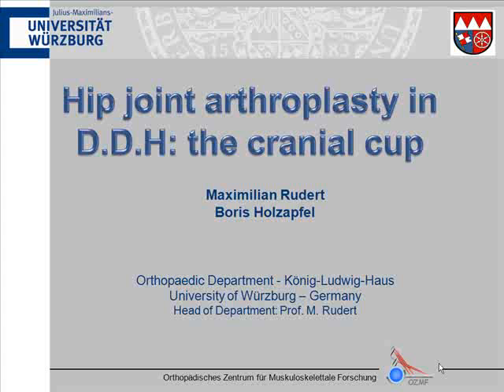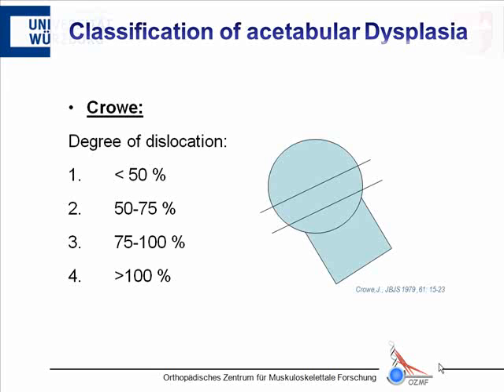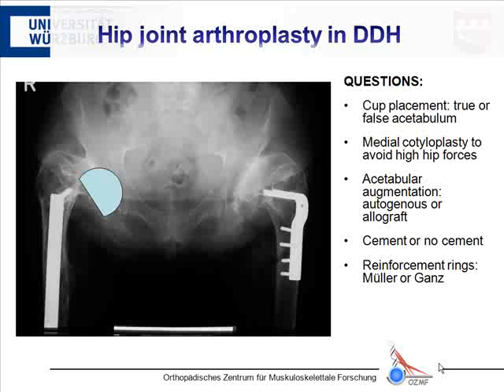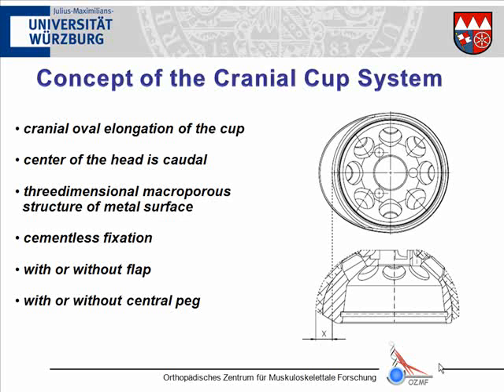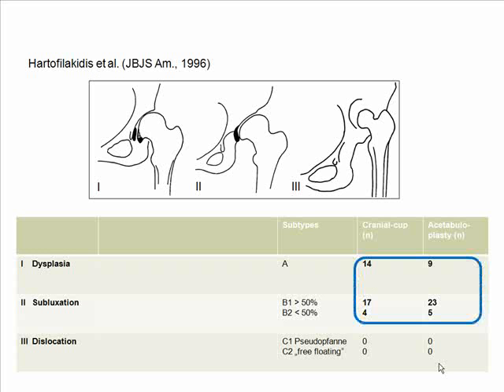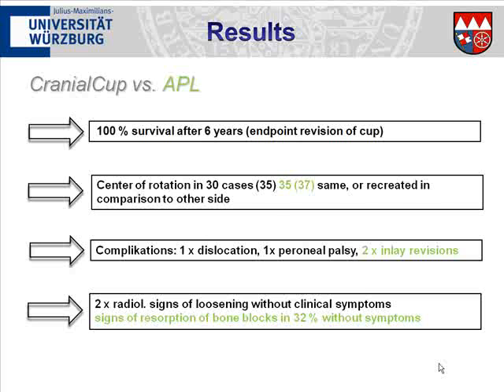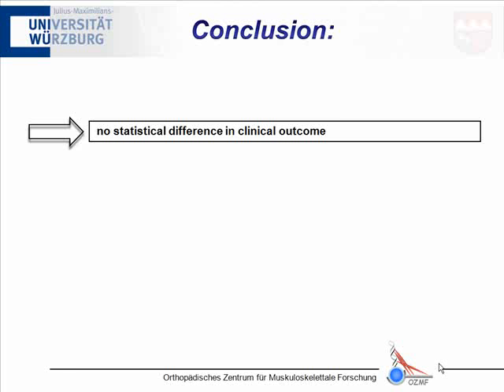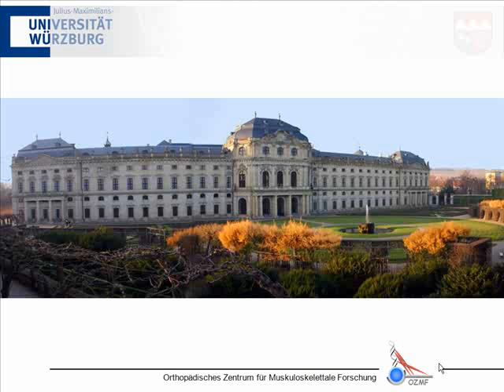Hip joint arthroplasty in D.D.H: the cranial cup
SICOT Pattaya 2009 Maximilian Rudert signel.org